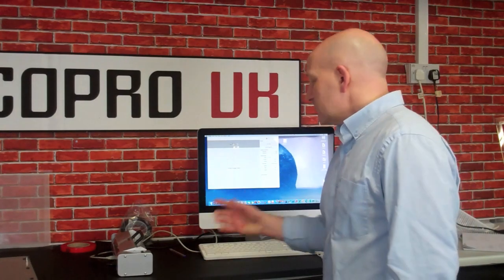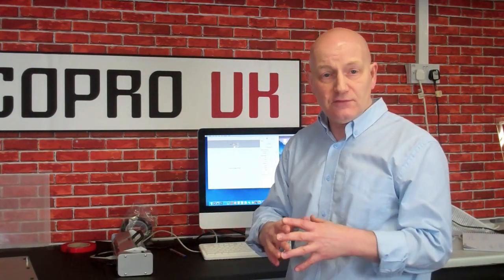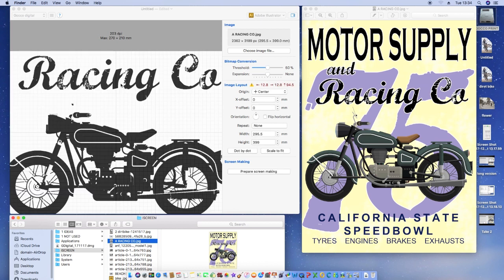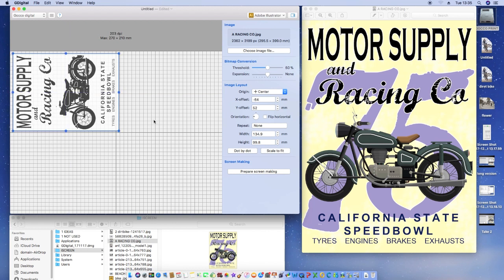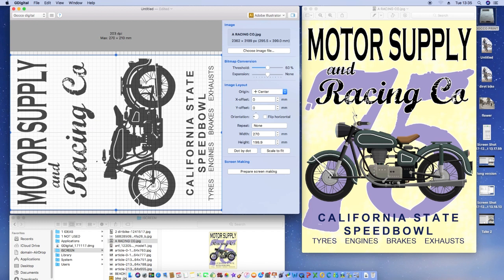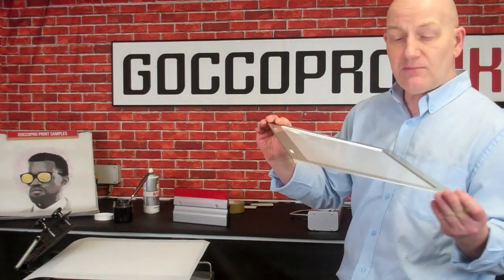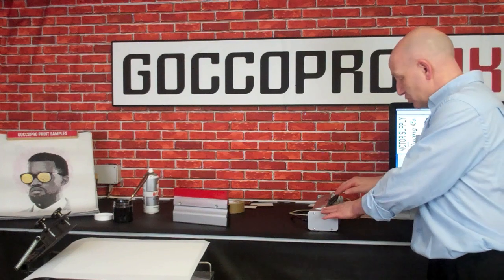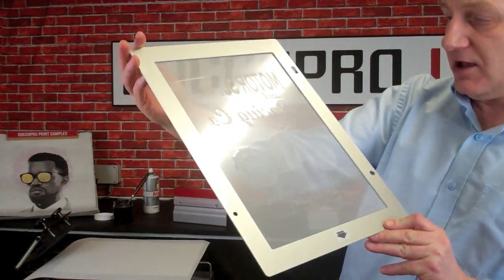GOCCOPRO UK - MiScreen - print front of a t-shirt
The MiScreen Digital Screen Maker

This is the best screen maker in the world. It makes a digital screen in only 30 seconds and you can then screen print your own garments or paper products or anything really.

We thought it would work really well as a dedicated left breast logo screen creator or if you want to add your branding to the inside neckline of a t-shirt. There are really many many uses and we would like you to tell us what you would do with it.

The World launch of this Screen Maker will be at Printwear and Promotion at the NEC Birmingham on the 21st of January 2018. Come along and see it for yourself.

We know this screen maker will cross over between garment decorators, artists, schools, universities and even hobbyists. Its very quick to operate. its very easy to use, there are no chemicals or exposure units required.

We can see this screen maker appealing to customers who have always considered screen printing too messy and too much bother. When not in use it can actually fit into a drawer out of the way really neat and tidy

you can see our screen printing range of products on our sister web just go to the screen printing tab

To find out more about the possibilities that are waiting just for you give us a call on

If you know of someone who would like our system please pass our information along because we are trying to tell the world just how great this machine is.

Please share this video on Facebook or any other social media platform as we are trying to spread the word of how good a GOCCOPRO is and people really don't know yet.

Schools Collages and universities if you are not teaching about the new cutting edge digital screen making systems then you really are not doing your job.

Thanks
GOCCOPRO UK

If you like what you see and are based here in the UK and need to buy a system then you can do it online at the web page below. Mini Screen makers will be available from March and we will be taking orders are numbers will be limited initially. please e-mail to place your order.